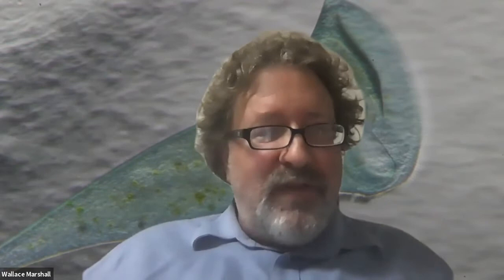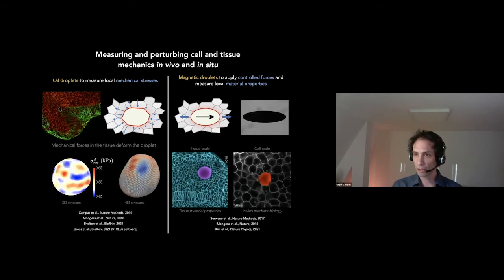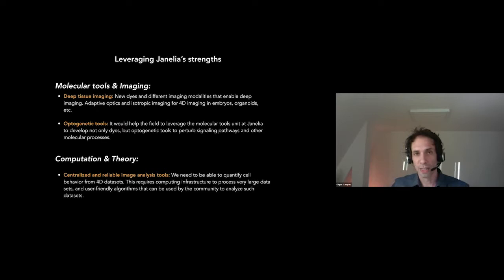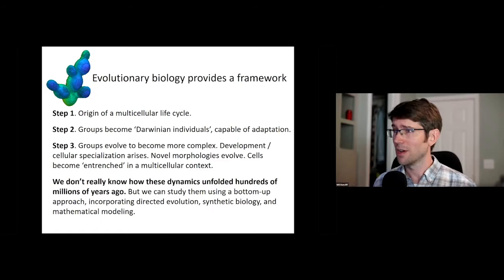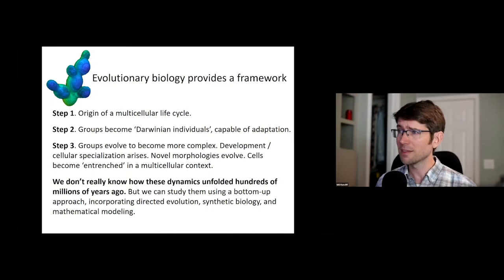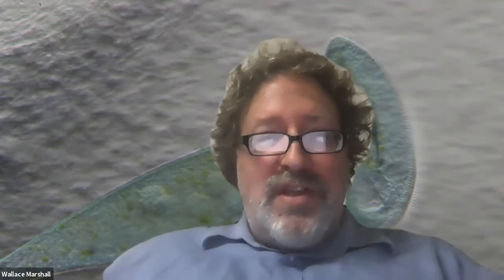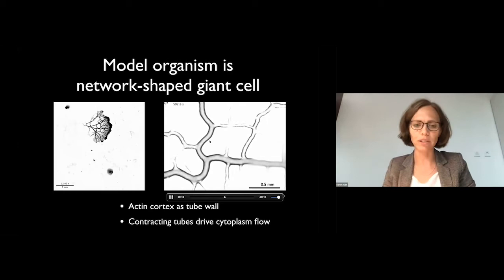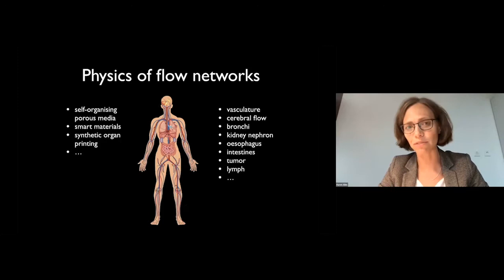Day 2: Evolution of Multicellularity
Click "Show More" to see the full schedule of speakers and links to individual talks.

Organized by Zev Gartner (UCSF), Jennifer Lippincott-Schwartz (Janelia), Wallace Marshall (UCSF) and Manu Prakash (Stanford)

This workshop will focus on the mechanisms and selective pressures driving the transition from unicellular to multicellular life, and the fundamental differences between them. Investigators working across a variety of model systems will address questions such as: What are the general principles of multicellularity, and what are the advantages and costs? How can theoretical models be applied to understanding of multicellular lifestyles? What new tools and approaches are needed to understand multicellular regulation? How does the role of development and aging differ between single cell and multicellular machines? And how can a better understanding of general mechanisms of multicellular regulation advance engineering and biomedical applications?

Day 2 - Welcome and opening remarks
00:00 Janine Stevens (Janelia), Manu Prakash

Session 3
01:56 Introduction - Wallace Marshall
02:27 Otger Campàs, PoL - TU Dresden
18:14 William Ratcliff, Georgia Tech
35:11 Karen Alim, MPI for Dynamics and Self-Organization & Technical University of Munich
51:01 Sebastian Streichan, University of California, Santa Barbara
01:07:29 Florentine Rutaganira, University of California, Berkeley (King Lab)
01:24:14 Stefania Kaspetaki, Arizona State University (Maley Lab)
01:41:01 Discussion led by Wallace Marshall

Session 4
02:09:35 Introduction Zev Gartner
02:09:48 Amy Gladfelter, UNC Chapel Hill
02:25:13 Celeste Nelson, HHMI/Princeton University
02:41:58 Andrew Murray, HHMI/Harvard University
02:57:46 Gáspár Jékely, University of Exeter
03:13:10 Buzz Baum, MRC Laboratory of Molecular Biology
03:31:19 Louis Prahl, University of Pennsylvania (Hughes Lab)
03:46:51 Discussion led by Zev Gartner

Conclusion of Day 2
04:13:13 Janine Stevens